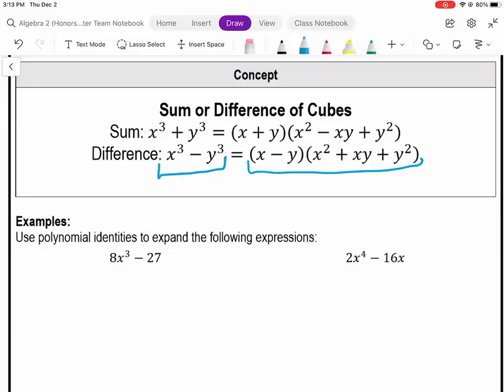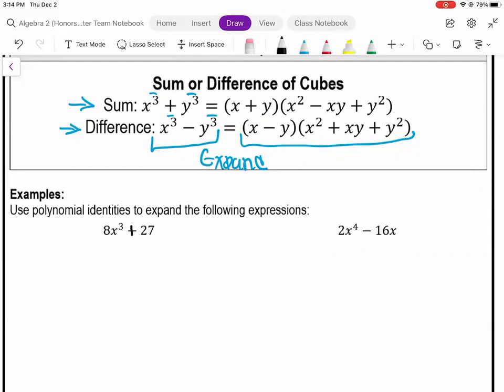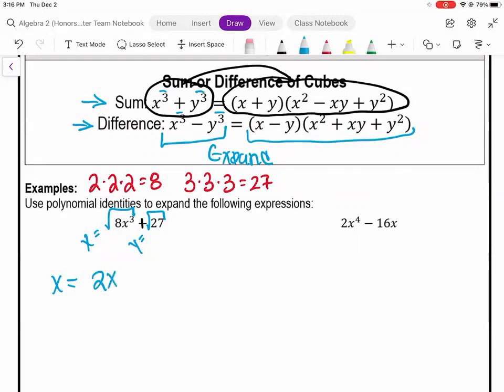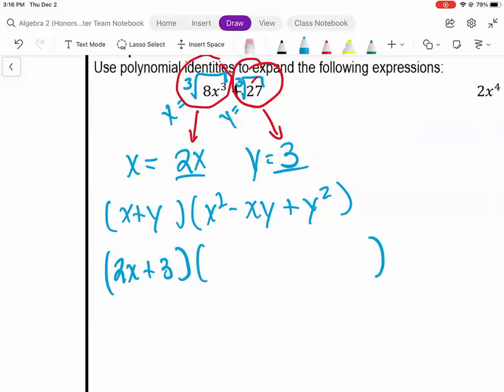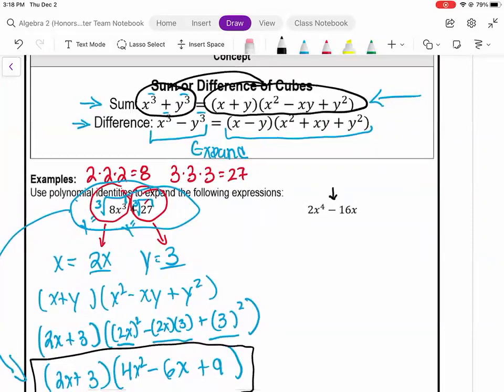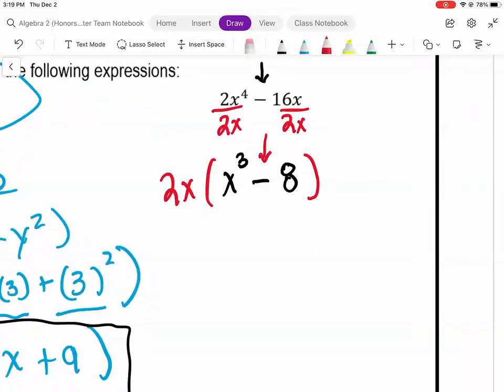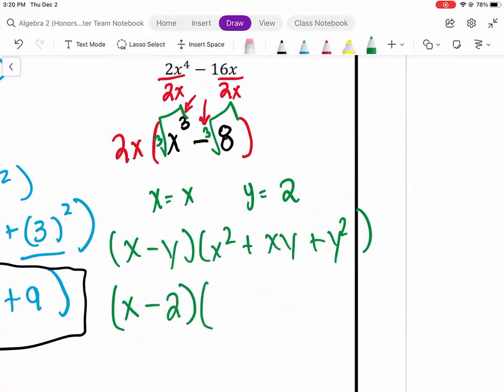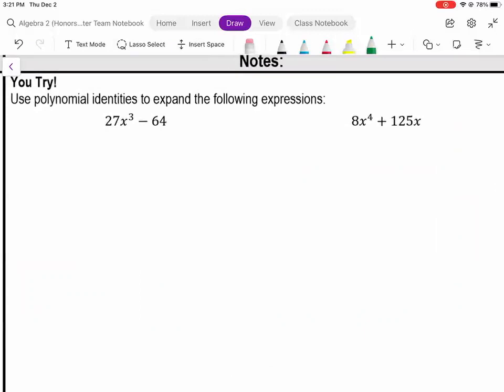3.3 - Polynomial Identities Part 1